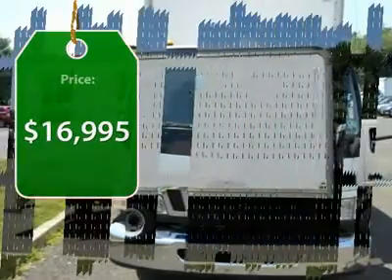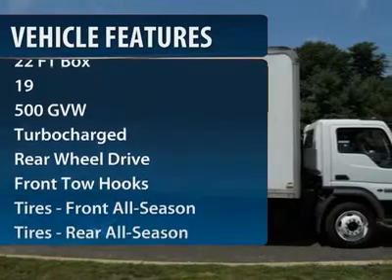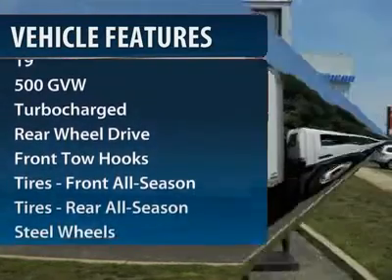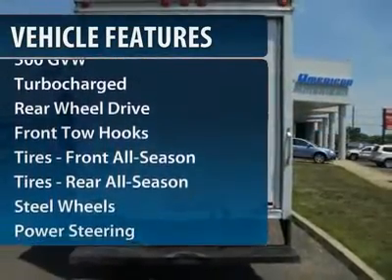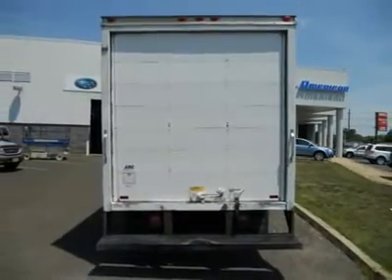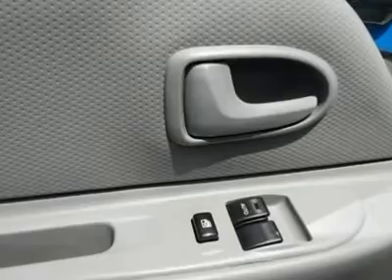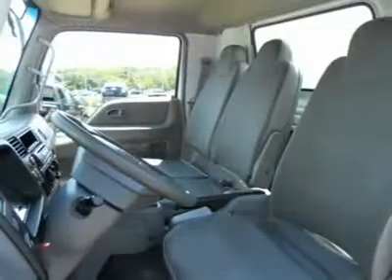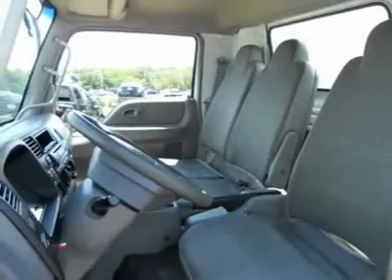2007 FORD LOW CAB FORWARD Old Bridge, NJ U87201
2007 FORD LOW CAB FORWARD Old Bridge, NJ
Stock

For more information on this vehicle and our full inventory, call Internet Sales Department at 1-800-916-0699.

Old Bridge All American Ford and Subaru
3698 Route 9 South

This Supreme Body has a 22ft Box and much more...Stepping out for a walk every day can actually help you sleep better at night, but not as good as purchasing a vehicle from us, because you'll sleep like baby from peace of mind. However make a reasonable offer and we'll be sure to take you seriously! Please ask us about our AAA  All American Advantage  before you purchase from anyone else! Whenever your vehicle needs to visit our shop we'll provide you with pick-up and drop off service, service loaner or while you wait check out the all new All American gym. We always offer low finance rates whether you have good or challenging credit. We offer a large selection of Extended Warranties to fix any budget. A CarFax report is available upon request. This Vehicle's Stock# is U87201